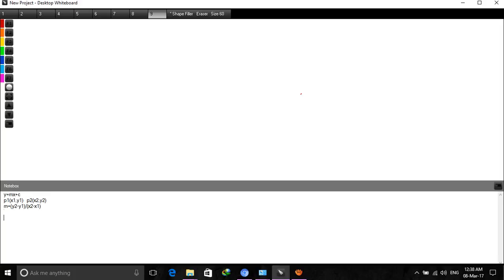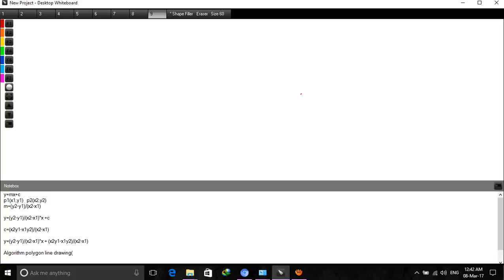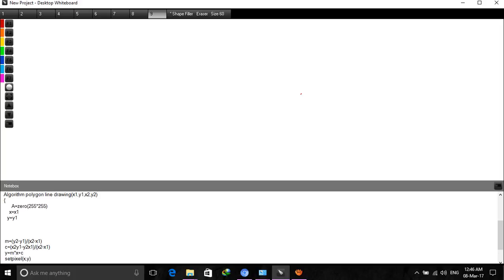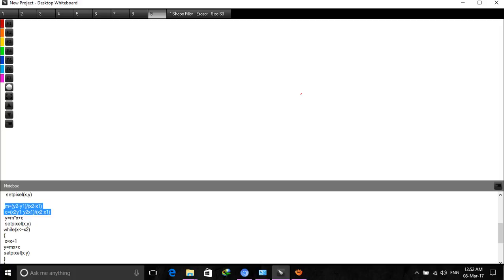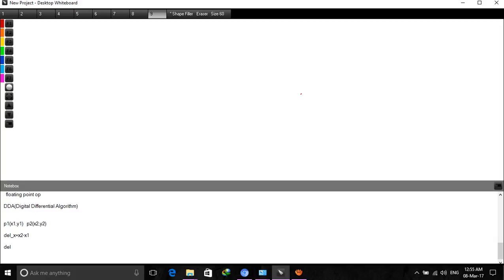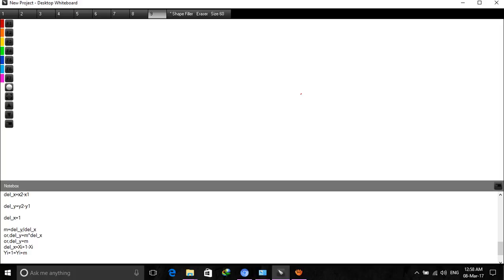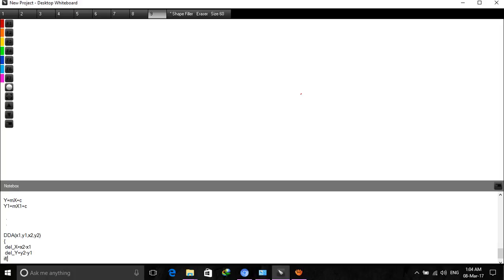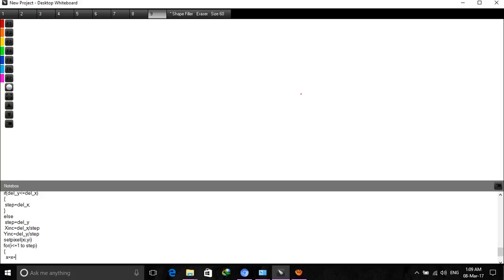Line drawing algoritm 1